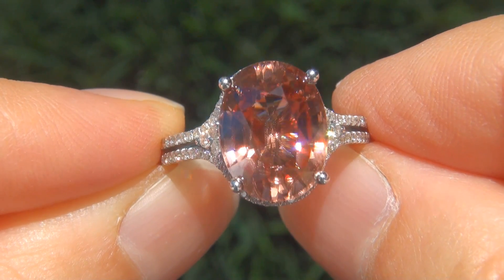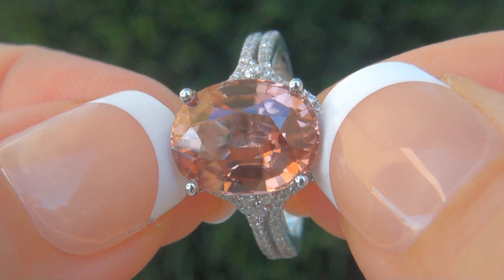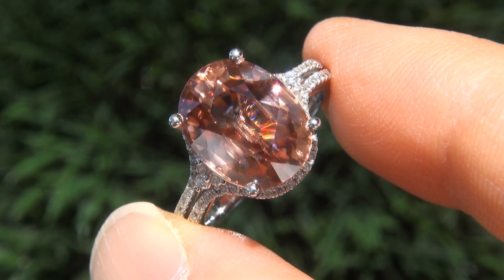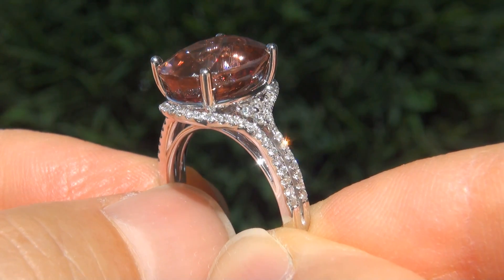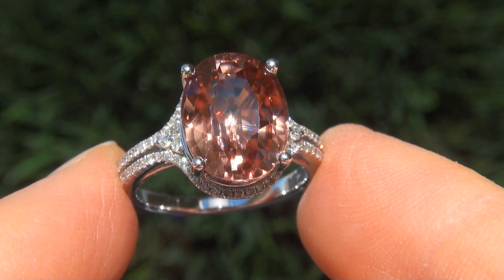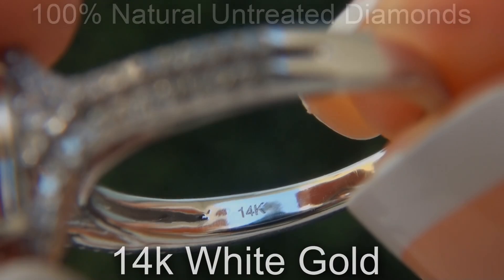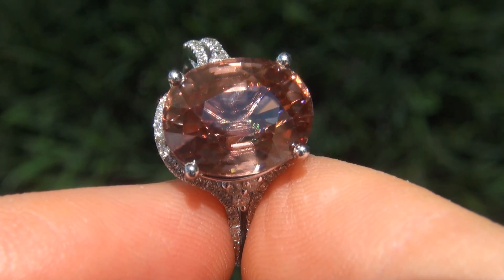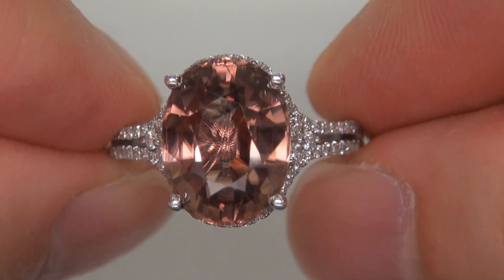GIA Certified Natural VVS1 Pink Zircon Diamond 14k White Gold Ring UNHEATED Gem - C579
PRIME - Exotic VIVID Color Near Flawless Gem SEE VIDEO

BRAND NEW - One of a kind "Tremendous Size" 8.70 Carat GIA Certified Natural Pink Zircon & Diamond Cocktail Ring. This exceptionally rare earth mined collector's grade gemstone is a jaw dropping 8.25 carats with virtually flawless VVS1 clarity and boasts a vivid and intense orangy pink color. The setting is adorned with 66 hand cut and hand set eye clean SI1-SI2 clarity, near colorless G-H color accent diamonds totaling a generous .45 carats with electric sparking fire. This collector's grade gemstones is set in a gorgeous and sturdy HEAVY solid 14k white gold custom made setting that will dazzle even the most discriminating jewelry connoisseur. Don't let this one get away!